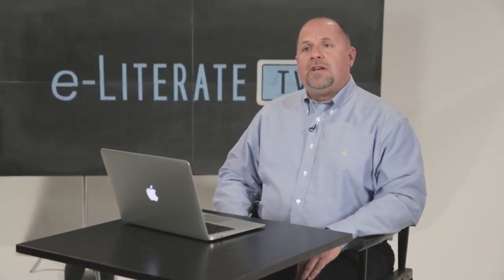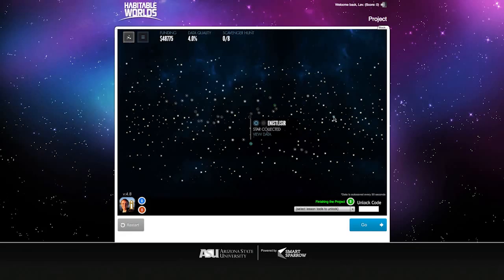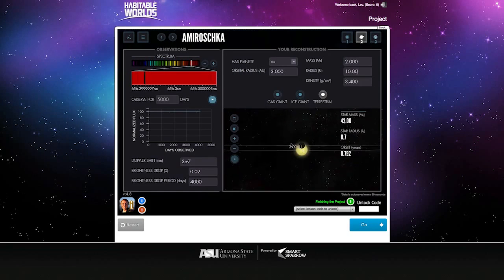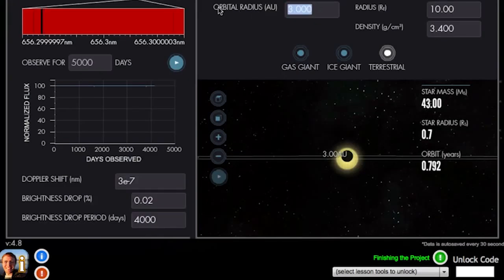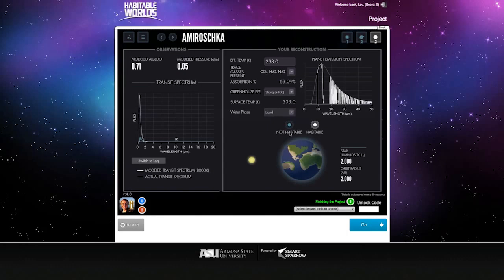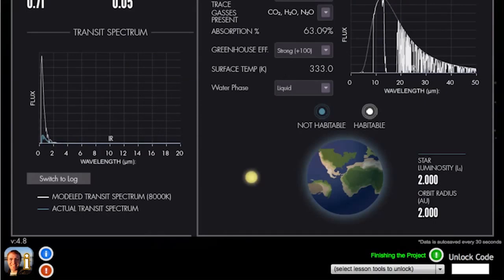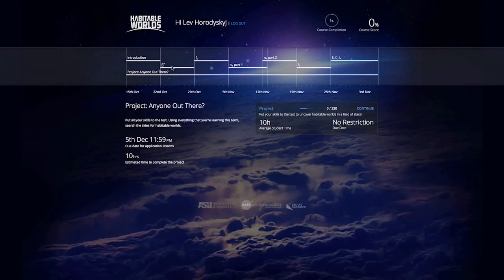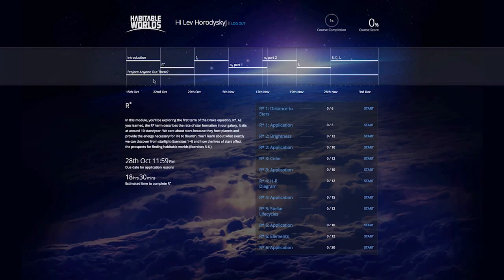Arizona State University Episode 2: Rethinking General Education Science for Non-Majors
ASU Case Study Episode 2